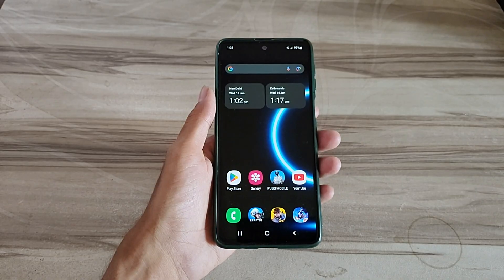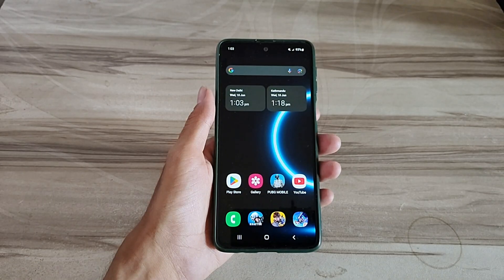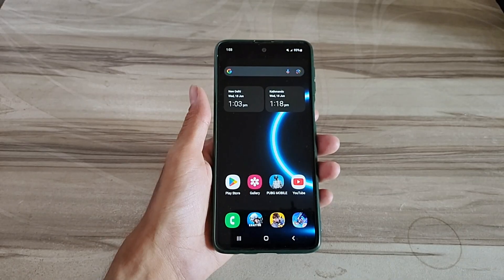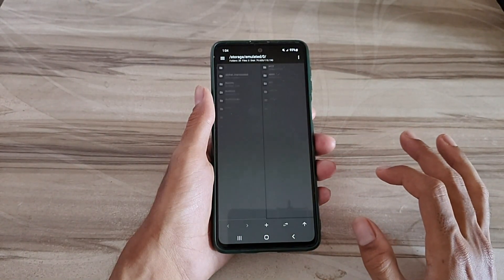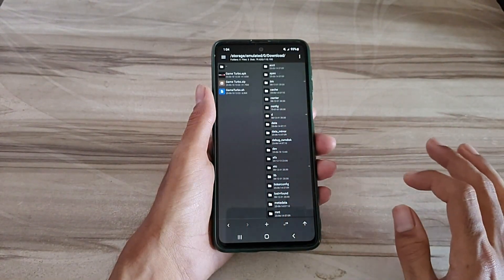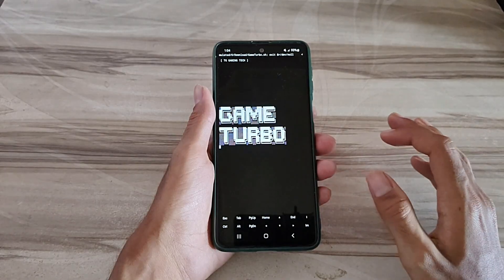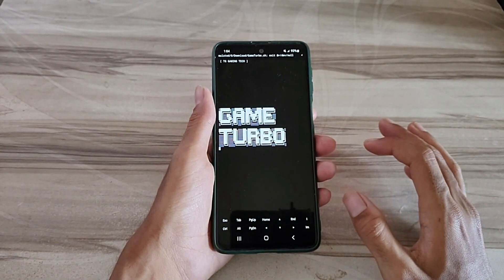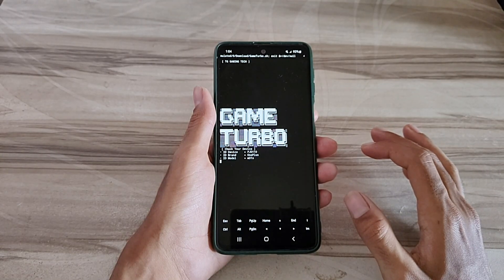Unlock 120fps Android + Game Turbo No-Root 100% Working | Max FPS Fix Lag - No Root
lag fix
fix lag
overclock performance
overclock games
overclock android
no root
performance tweaks
boost performance
lag fix
game booster
overclock gpu
overclock device no root
overclock cpu
overclock
performance
optimize android
90fps
tweaks
fix fps drop
120fps
overclock root
root
overclock phone
overclock mobile
90 fps unlocker magisk module
module magisk unlock fps
90 fps support magisk module
90 fps unlock magisk module
magisk modules
90 fps magisk module pubg
90 fps magisk module bgmi
magisk module
module magisk
modul magisk 90fps
90fps magisk modules
90 fps module magisk
module magisk 90fps
90fps magisk module
90 fps magisk module
pubg test
bgmi test